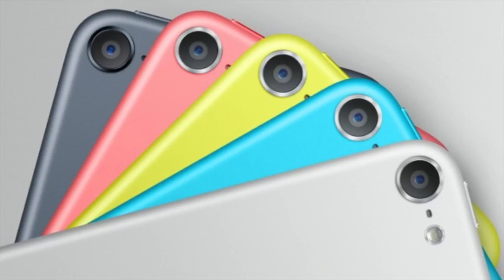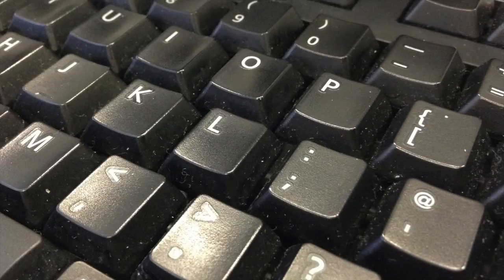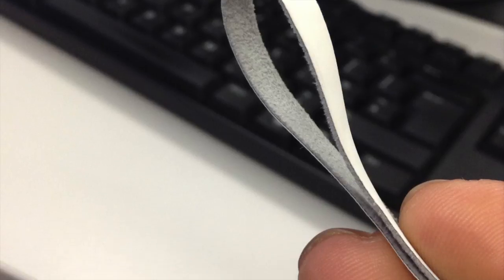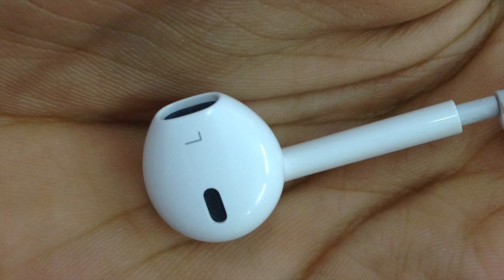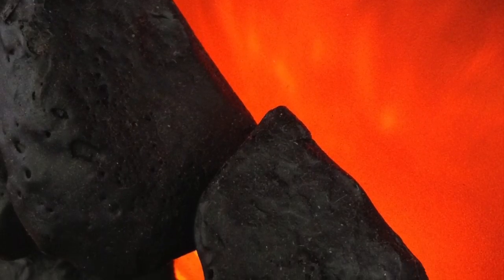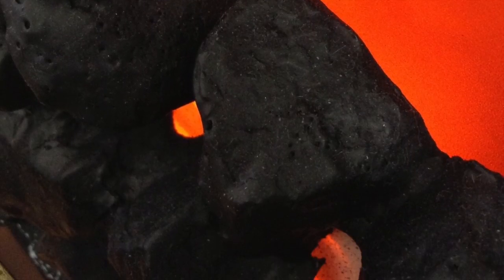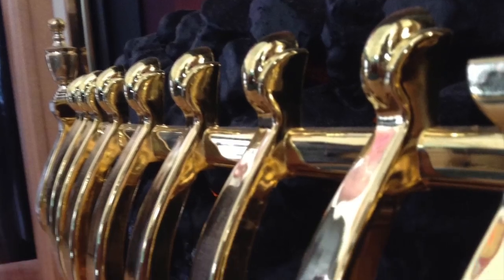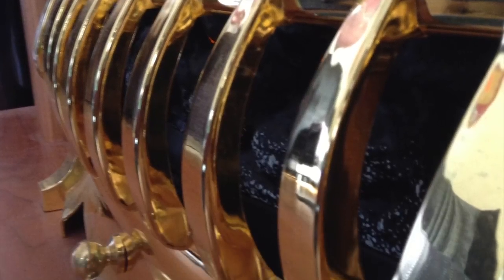iPod Touch 5G Camera Test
So Apple recently announced the Latest iPod Touch 5G. We have been putting it through its paces and today we are bringing you guys a camera test, enjoy.